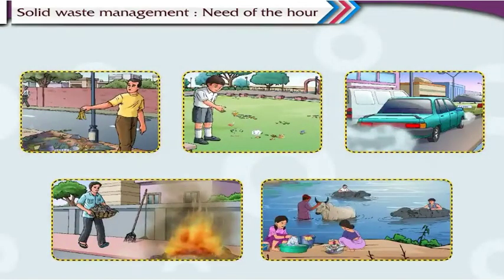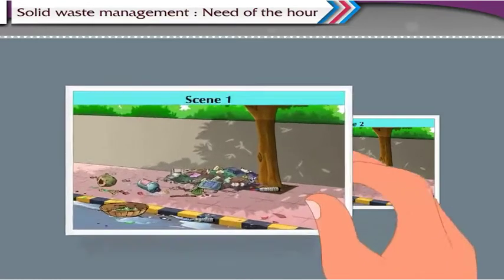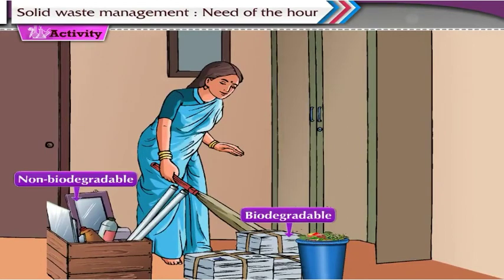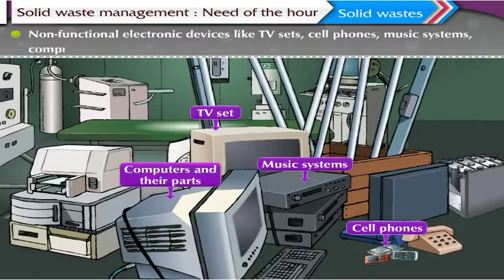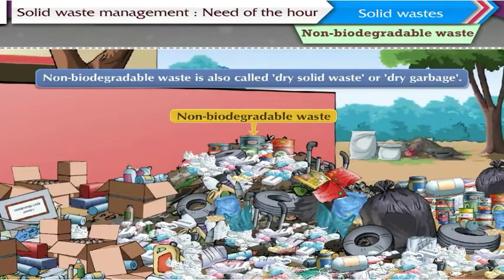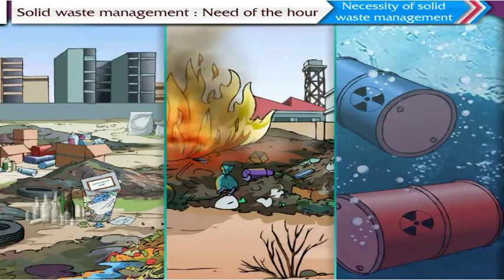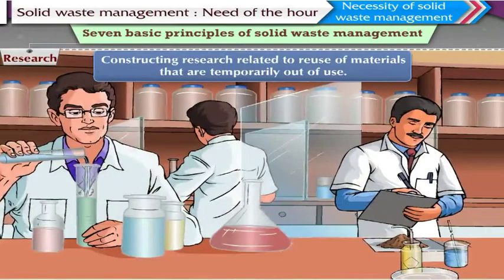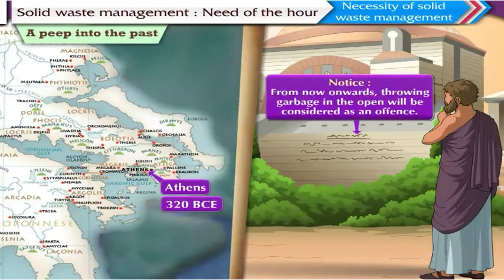9th science = chapter 9 = part 3